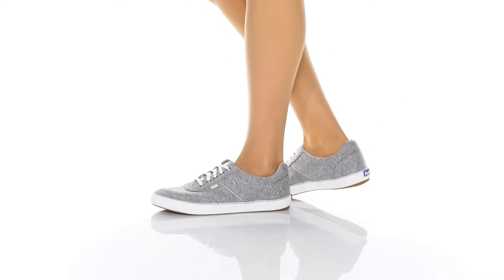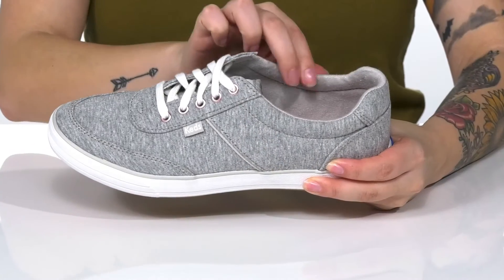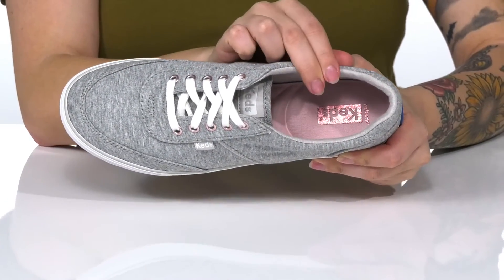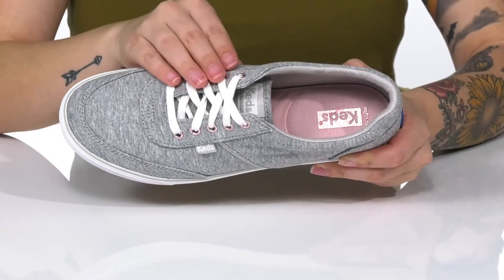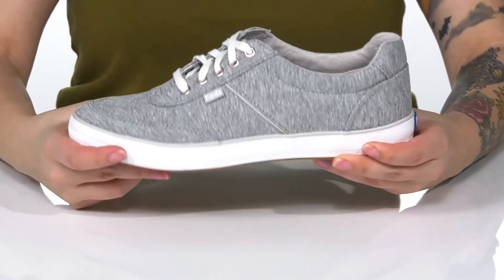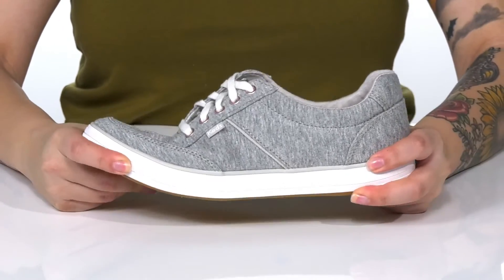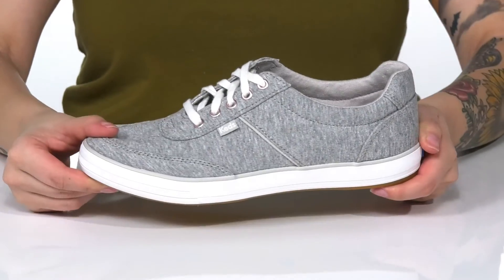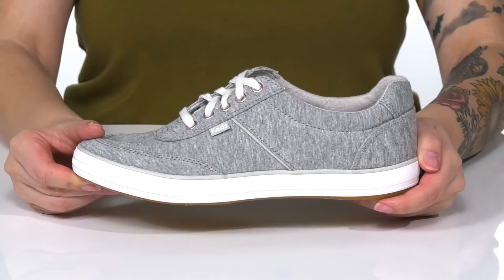Keds Courty II Geo Jersey SKU: 9481183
Keds&reg; Courty II Geo Jersey tennis shoes are equal parts stylish, sporty, and soft. A perfect mix for an everyday shoe that your feet will thank you for choosing.
Memory foam cushioned footbed.
Soft jersey upper and lining.
Textile upper, lining and insole.
Synthetic outsole.
Imported.